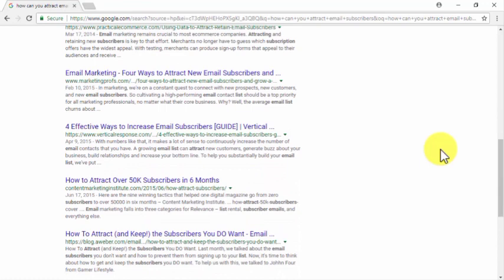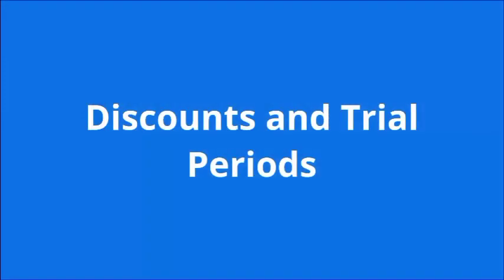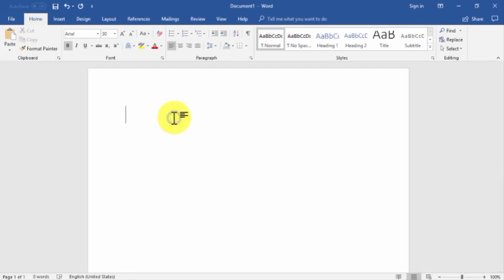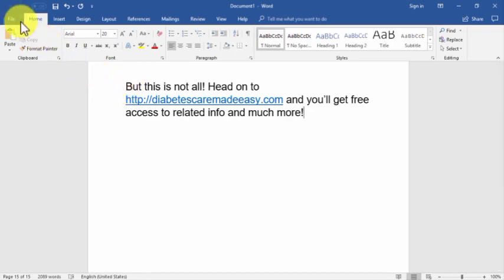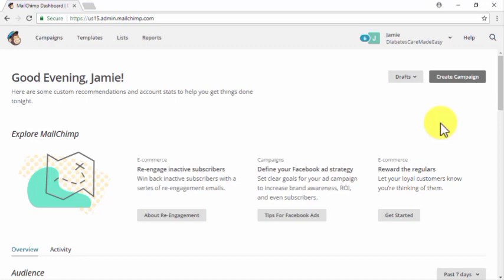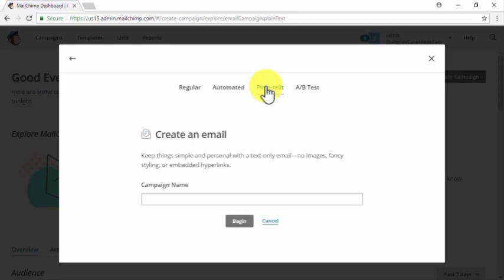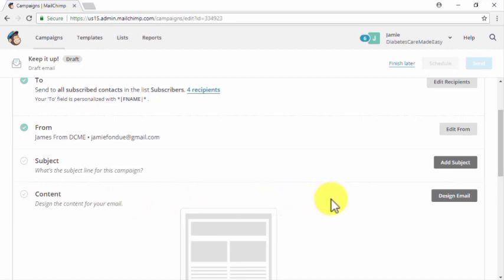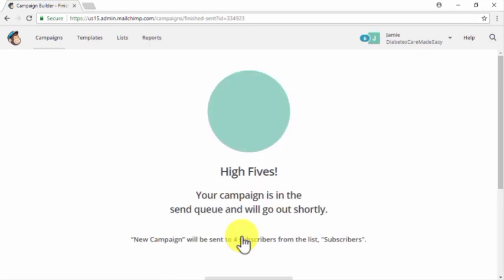Email marketing strategy 2023 / best email marketing 2023 / learn email marketing 2023